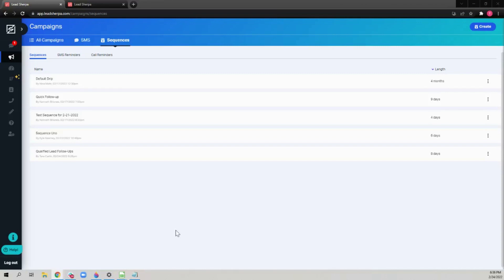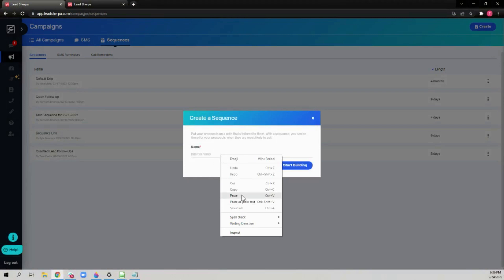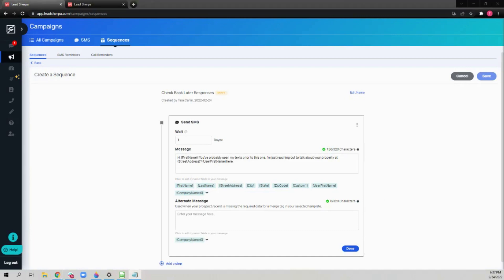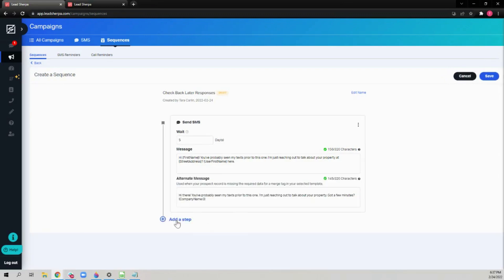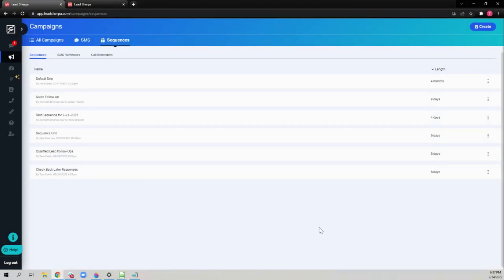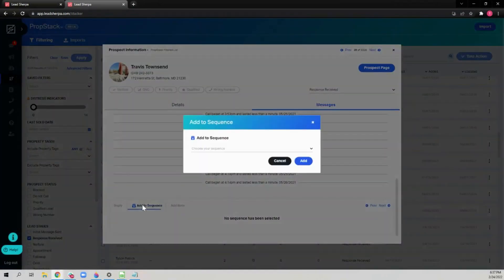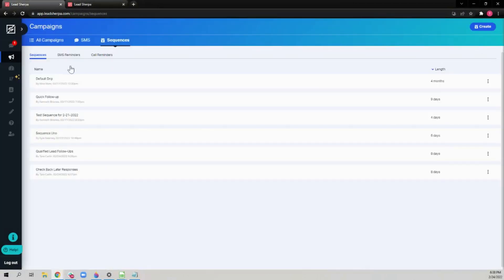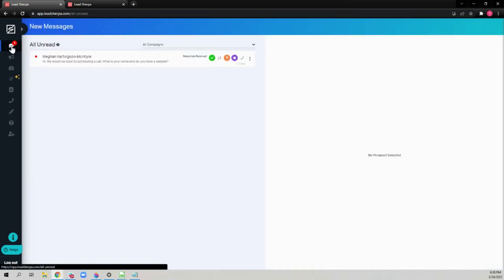[TUTORIAL] Creating Sequences in Lead Sherpa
Learn how to create, edit, and monitor sequences in Lead Sherpa.